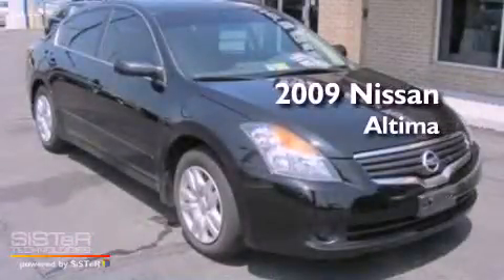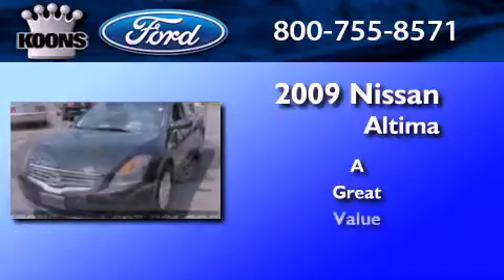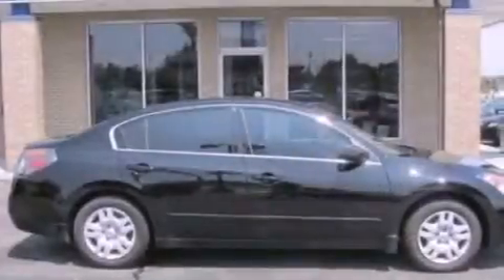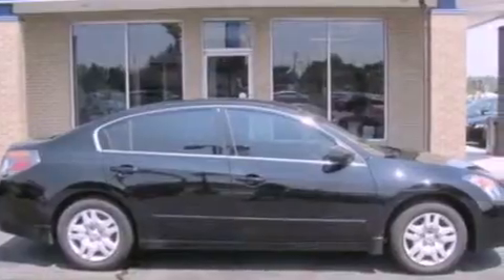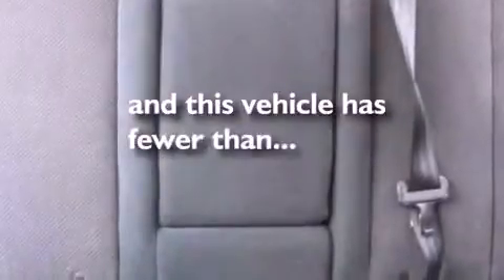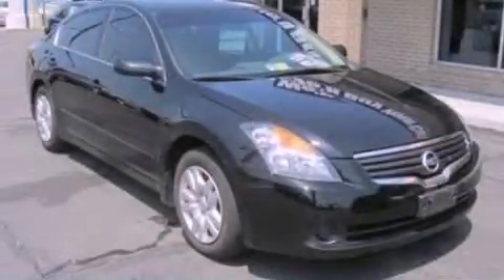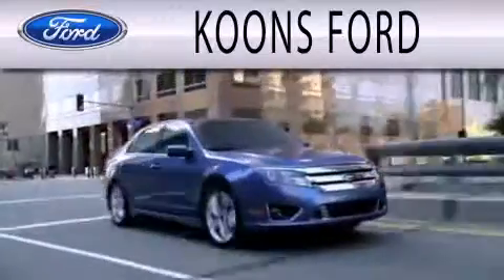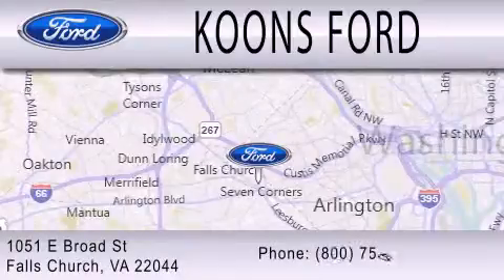2009 NISSAN ALTIMA VA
Year : 2009
 Make : NISSAN
 Model : ALTIMA
 Engine : 2.5L I4

 Exterior : SUPER BLACK
 Miles : 36,520
 Interior : CHARCOAL
 Stock : 6831A

 1051 East Broad St
  , VA 22044